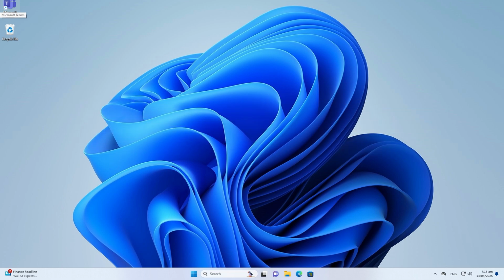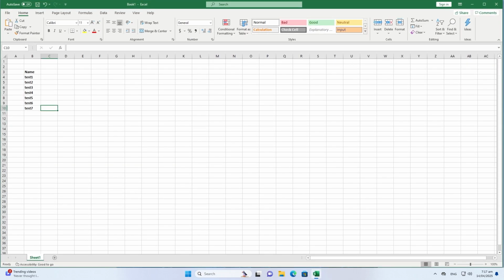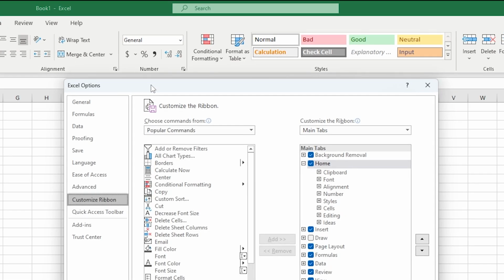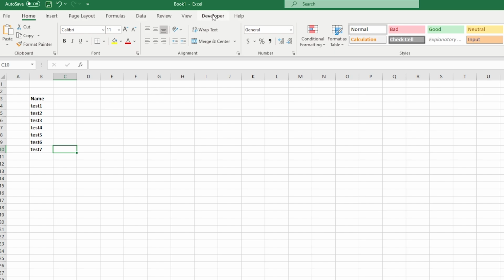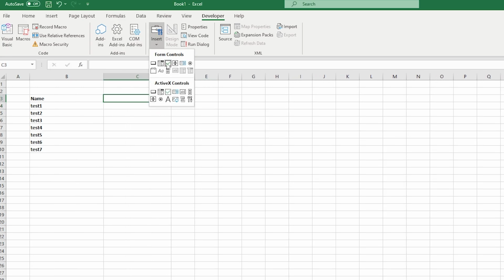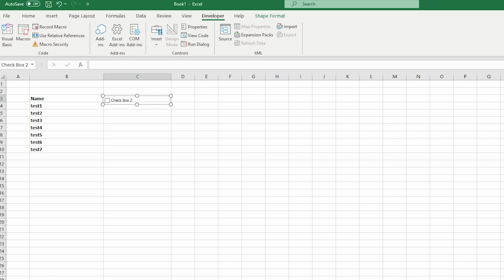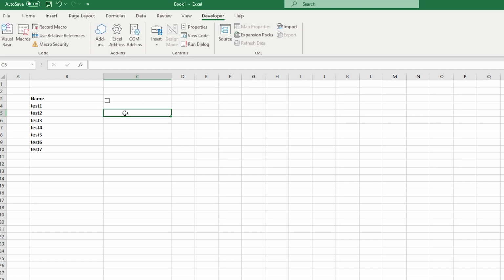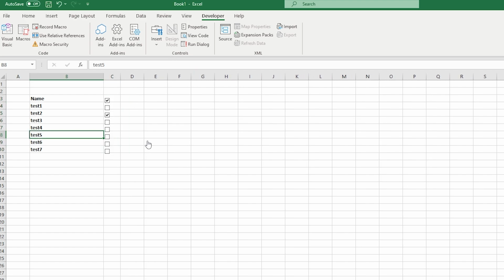How to Create a Checklist in Excel | How to Create a To-Do List in Excel [GUIDE]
Want to stay organized with your tasks, projects, or goals? In this step-by-step tutorial, you'll learn how to create an interactive checklist in Excel using checkboxes! 🧾 Whether you're planning a to-do list, tracking progress, or managing a project, this tutorial will help you build a simple, effective list right inside Excel. 💼

✅ What You'll Learn in This Video:
☑️ How to insert checkboxes into cells
📋 How to copy, use, and delete checkboxes as needed
📊 How to make your checklist interactive and visually functional

⏰ Timestamps
⏱ 00:00 – Introduction
⏱ 00:07 – Enable the Developer Tab and Insert Checkboxes
⏱ 00:56 – Copy, Use, and Delete Checkboxes

📌 Great for creating task lists, habit trackers, project plans, or daily routines
🧠 Helps reinforce productivity and task tracking
🖱️ Learn how to use Excel's interactive features without complex formulas
🎓 No advanced Excel knowledge needed — perfect for beginners!

💬 Comment if you have questions or want to see advanced checklist tutorials
🔁 Share with friends or colleagues who love productivity hacks